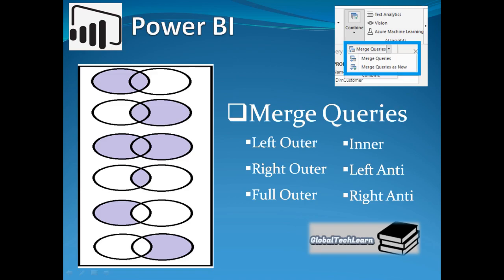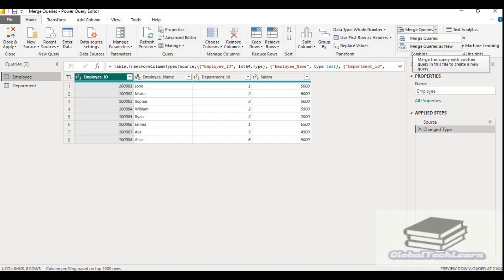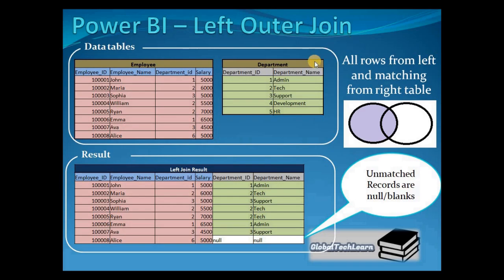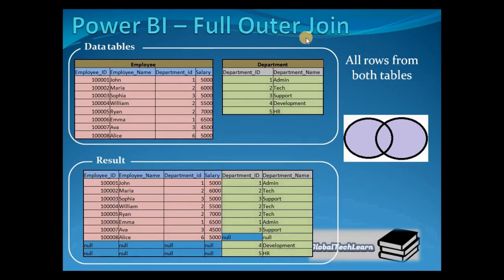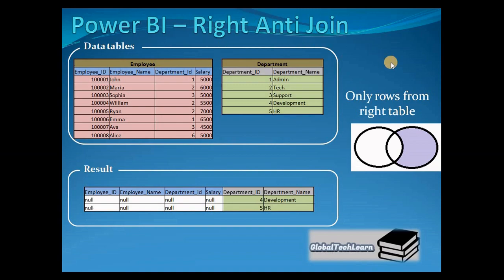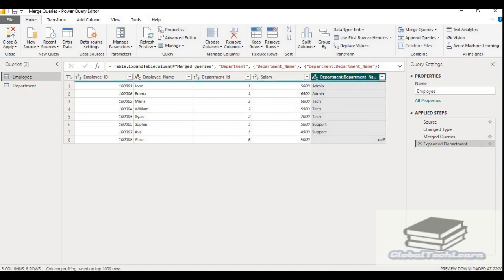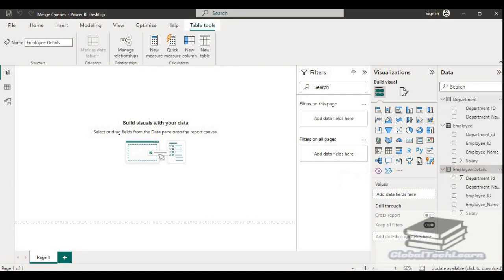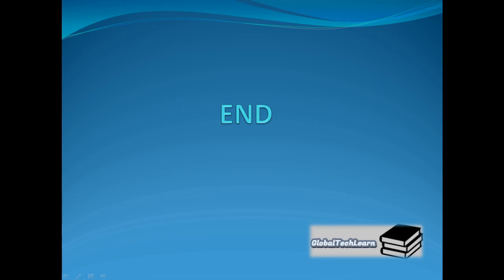Power BI Transform Data - Merge Queries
At @globalTechLearn, you will find learning tutorials for various tools like Microsoft powerbi BI. It has more focus on industry practical examples and bestpractices.

In this video , we have covered how transform data by merging/joining queries in PowerBI.